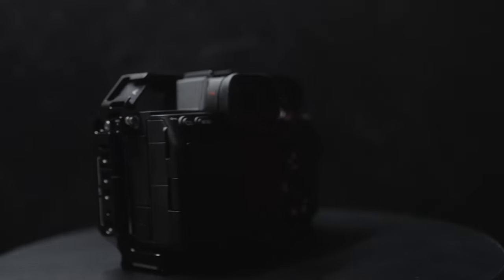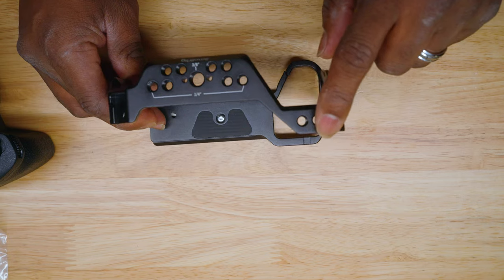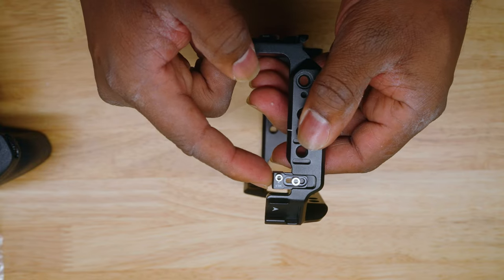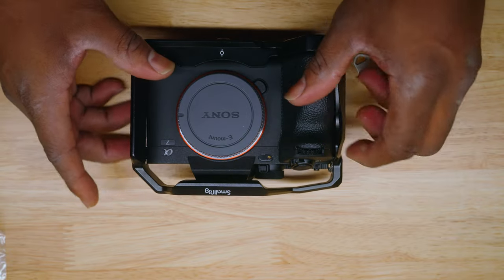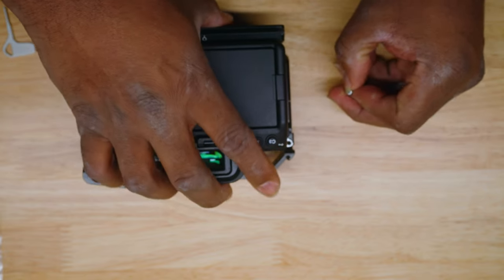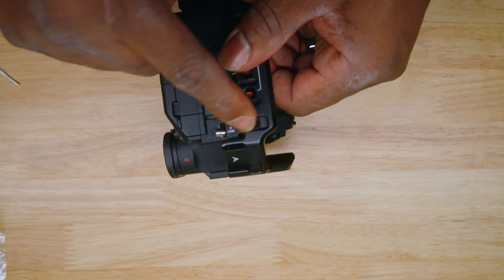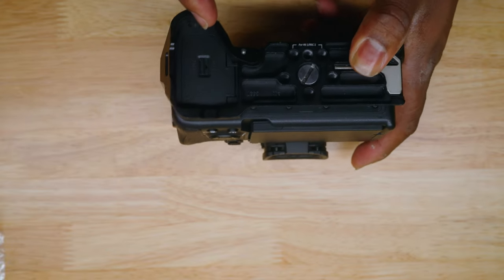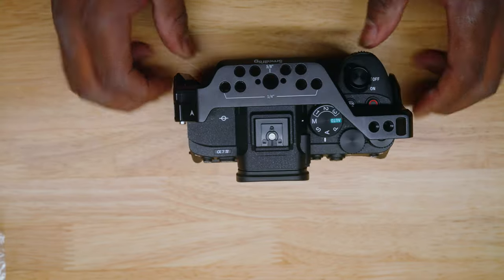INSTALLING SMALL RIG CAGE ON A7IV CAMERA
In this video I'll show you how to properly install your Sony A7IV SMALL RIG CAGE.

ALL LINKS TO ALL THE PRODUCTS I USE TO DATE IS BELOW.

LINKS BELOW FOR THE PARASAIL MODIFIERS
45" Parasail
60" Parasail
88" Parasail

VF_KEY_10
 One-time-use per customer.

ALL PRODUCTS USED IN THIS VIDEO ARE BELOW!

Team:
IG: Sam Serrato: @samserrato
Cameraman IG: @Clipcutaction
Senior: Jazmin Lee: @jaz_lee14

AUDIO:
Comica Trax Mic used
Deity D4 Duo Excellent (Vloggers Choice)

VIDEO TRANSMITTERS:
Purchase your Mars 400 or 400s or 400s Pro here:

Mars 400S

Mars 400

Mars X (Better for Photography)

(Excellent) Impact C-Stand with quick release sliding leg

GIMBALS:
Zhiyun Crane 2S
Zhiyun Crane 3S
DJI Ronin RS2